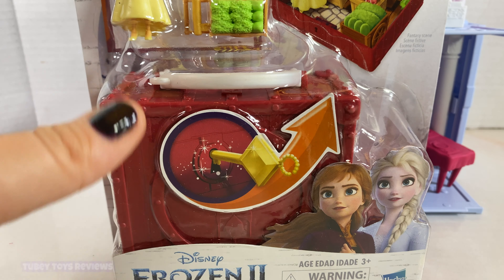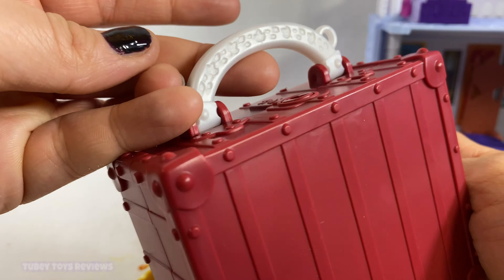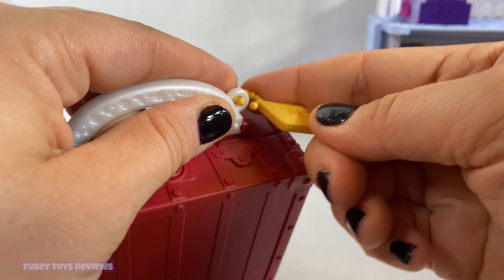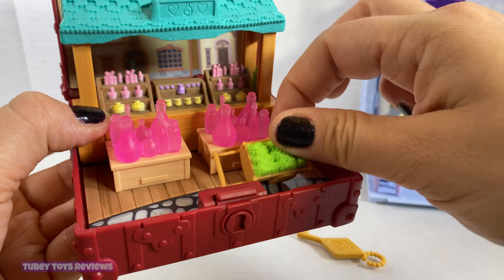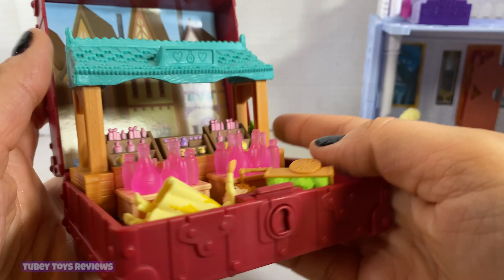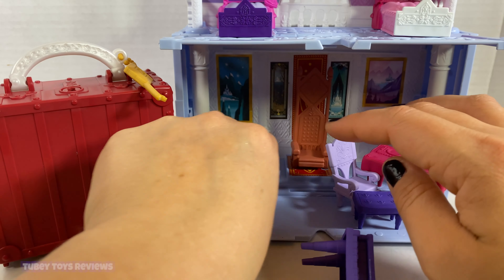Unboxing Frozen 2 Pop Adventures Princess Anna Set Hasbro Squishy PiecesTubey Toys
The Frozen 2 Pop Adventures line is growing, and with this adorable Princess Anna Village Set it is a top pick for sure! Inside unlock a small piece of Arendelle perfect for shopping for potions and produce. Take it with you on the go as the case holds everything snuggly inside. What do you think of the new Frozen 2 toys by Hasbro?